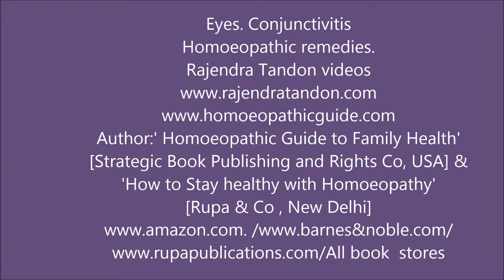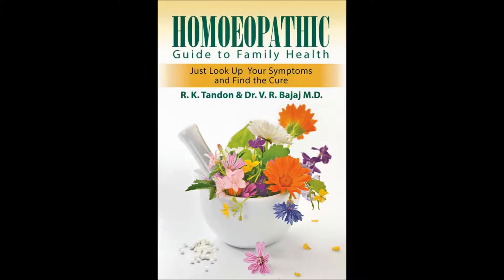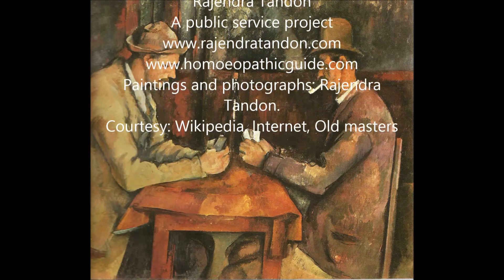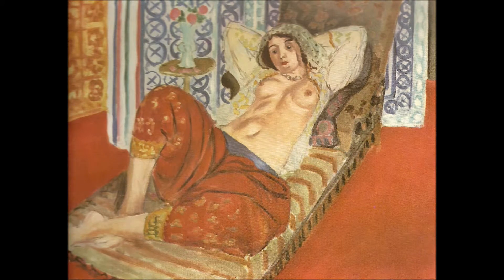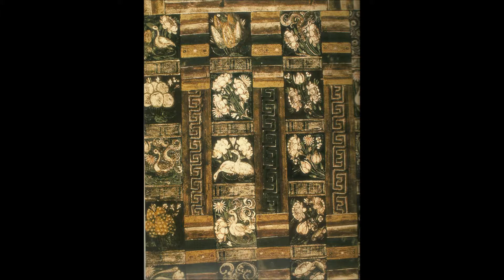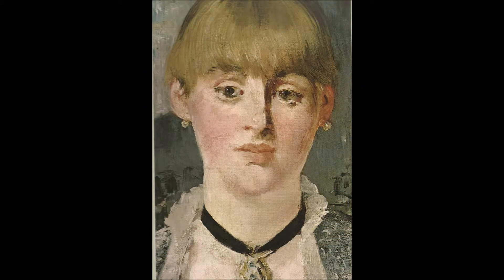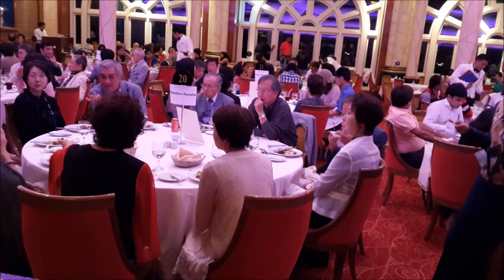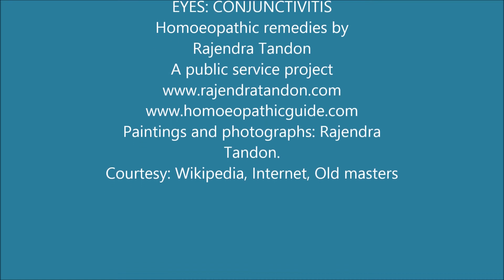Eyes. Conjuntivitis. Homoeopathic remedies. Rajendra Tandon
Cojnunctivitis, called kukare in Hindi, is a bothersome problem of the eyelids, of conjunctiva. Homoeopathy offers quick relief at little cost.